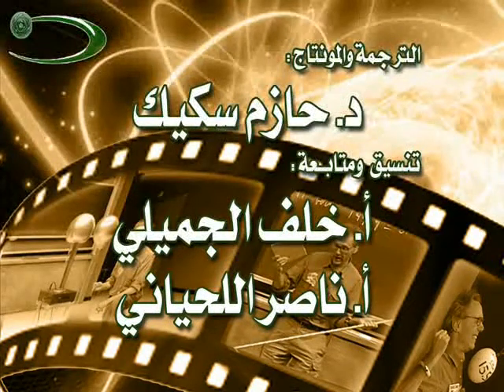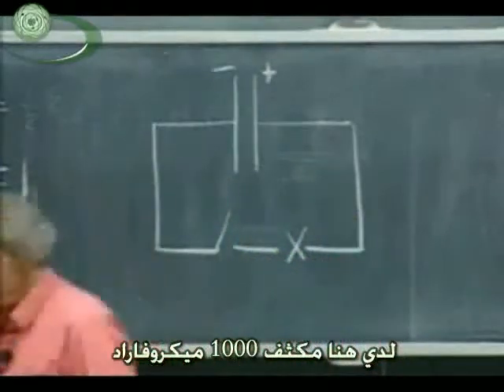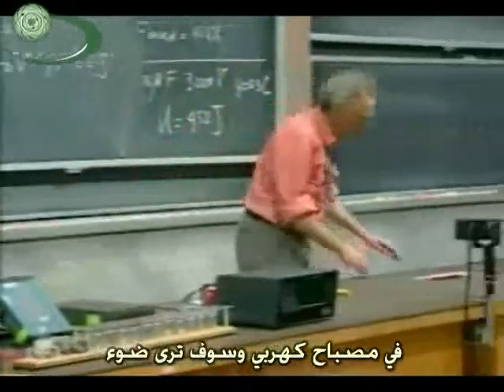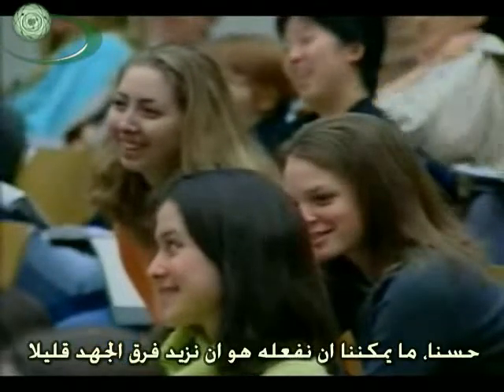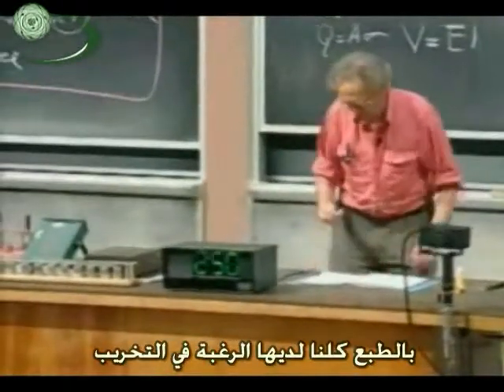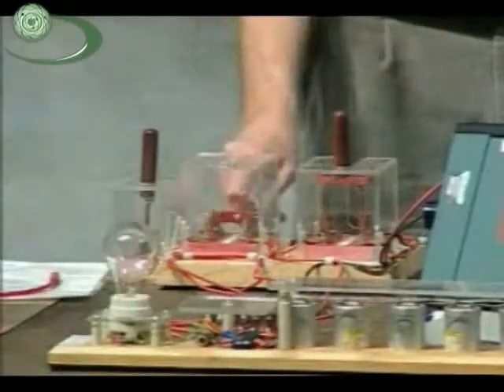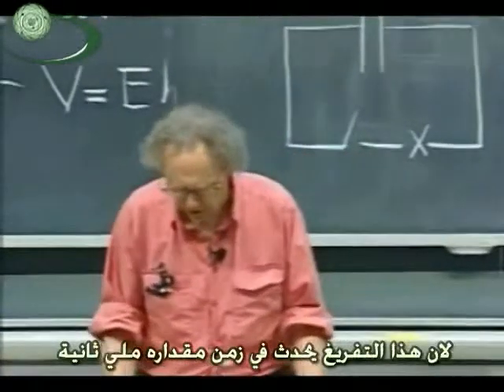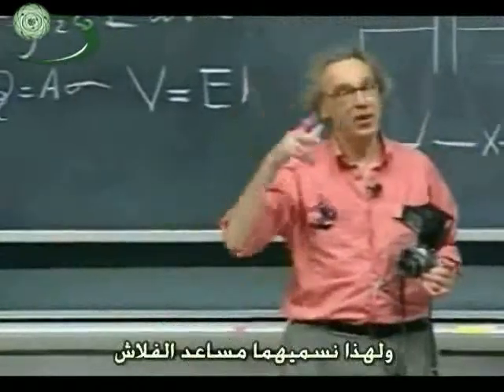(5) Capacitance - Field Energy المكثف - طاقة المجال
في هذه المحاضرة يقوم الدكتور ولتر بشرح فكرة المكثف الكهربي والطاقة المختزنة في المكثف وعلاقتها بالمجال الكهربي كما ويعرض الكثير من التجارب الشيقة التي توضح فكرة تخزين الطاقة الكهربية واستخدامها كما في فلاش الكاميرا والفيوز الكهربي